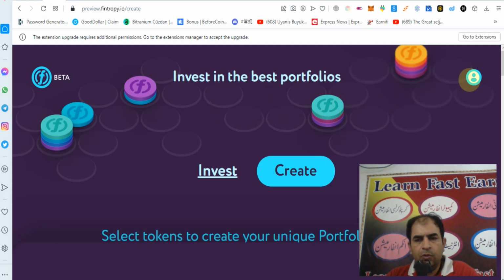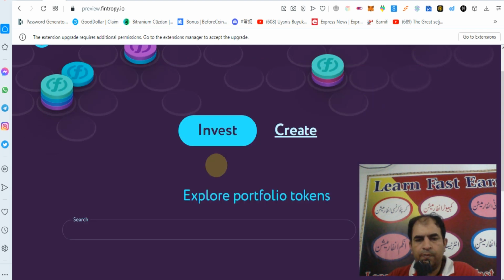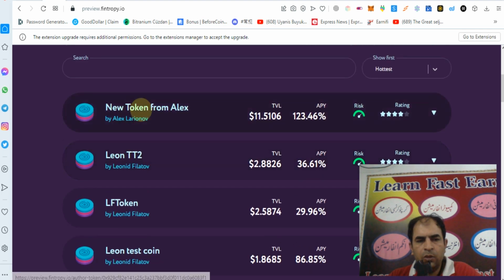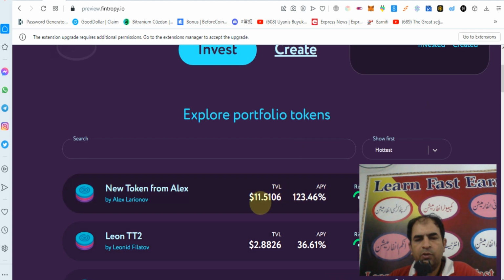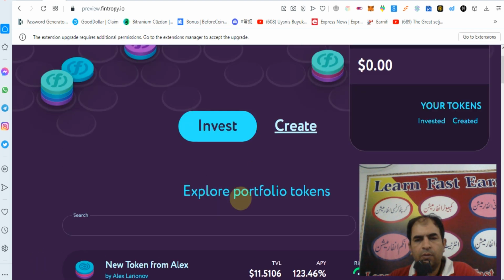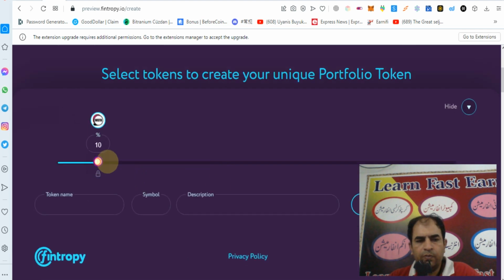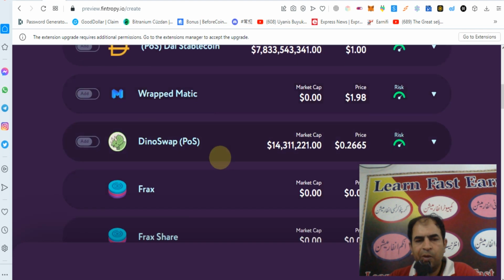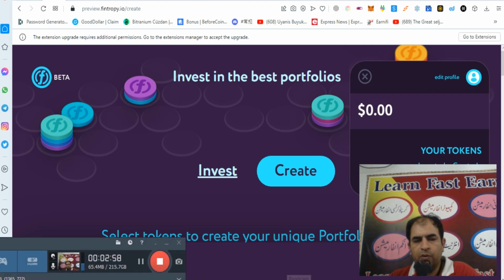Fintropy - How to Connect your Metamask with Fintorpy and create your unique Portfolio Token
Author:
Bitcointalk Username: ali115112
Telegram Username: @airdropsalert2019
ETH&BSC Address: 0xEB4D6d195255babE36477720Ec168f5C0eA5e587